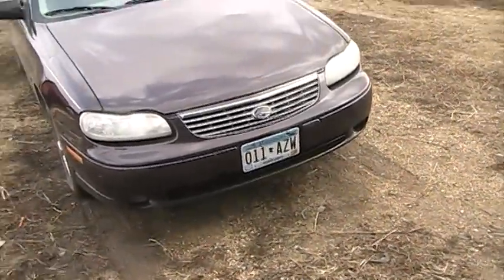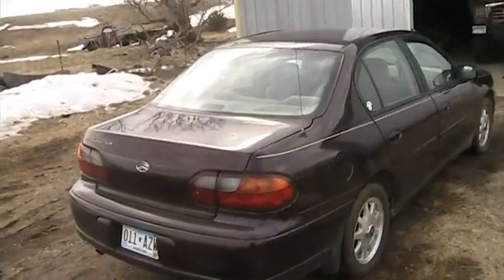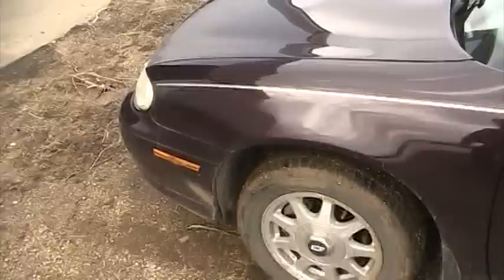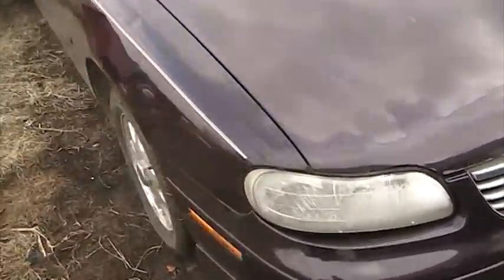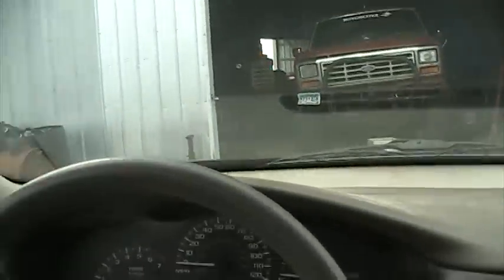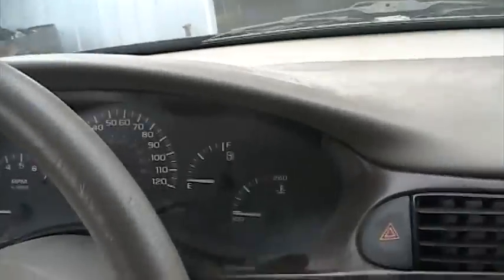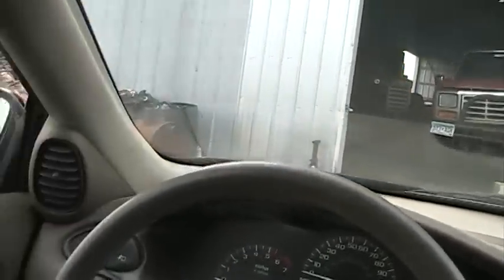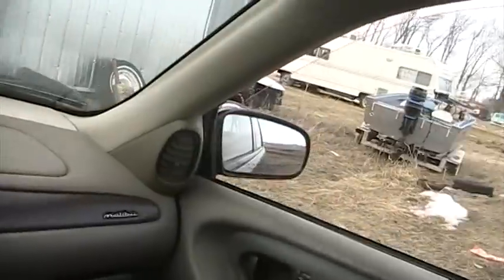My New Car 1999 Chevy Malibu